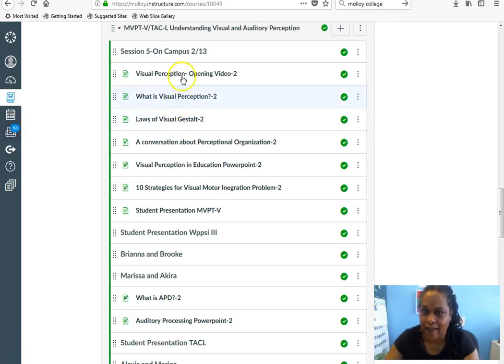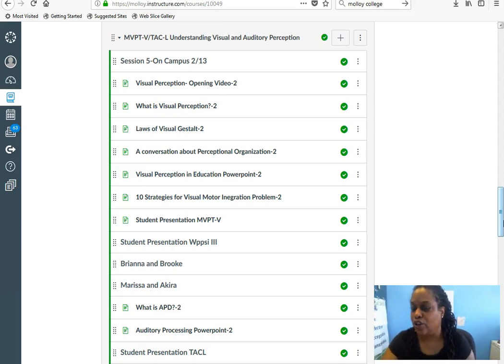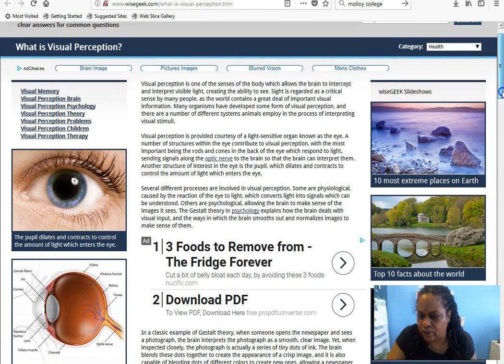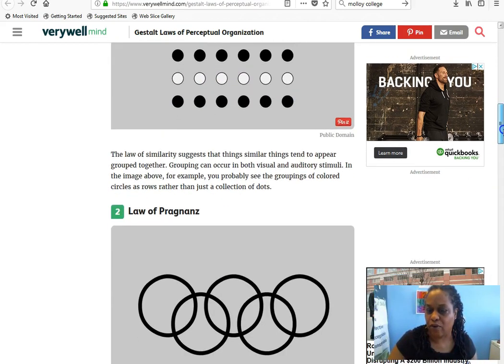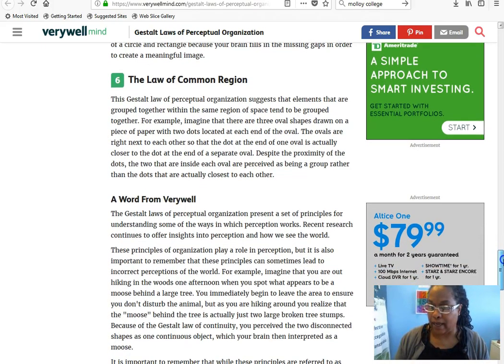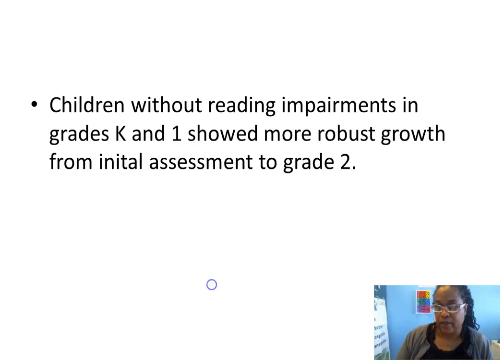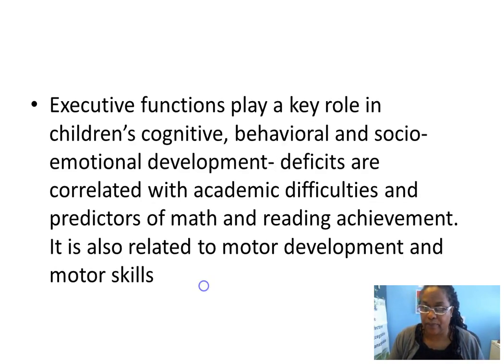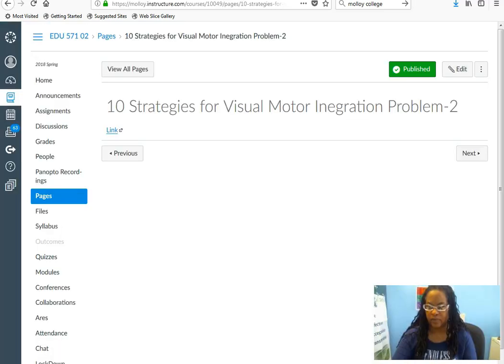The Importance of Understanding Visual Perception (in Assessment and Instruction)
This lecture focus is on the importance of visual perception testing in the assessment of disabilities. As part of a course lecture there are recommended links and sites. You do not need to follow those instructions. Listen and watch lecture only- as some links may or may not be included in the course session assigned to your section.